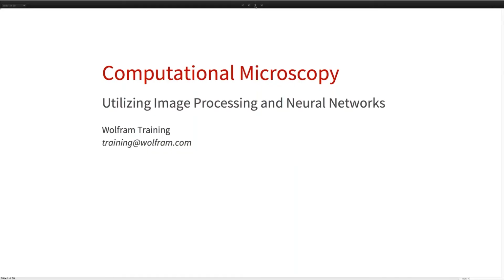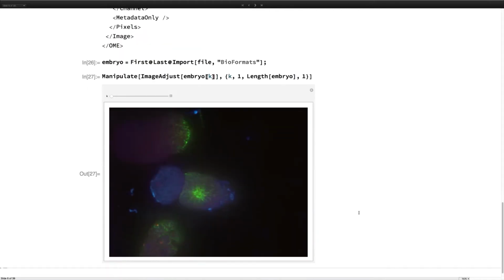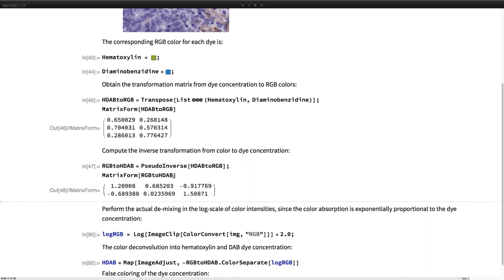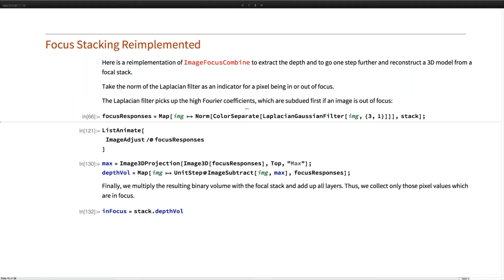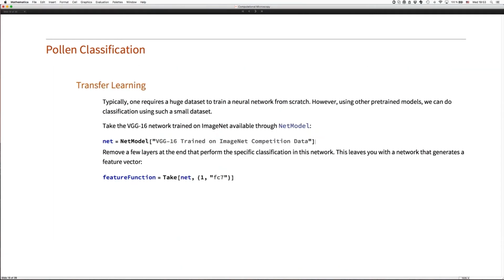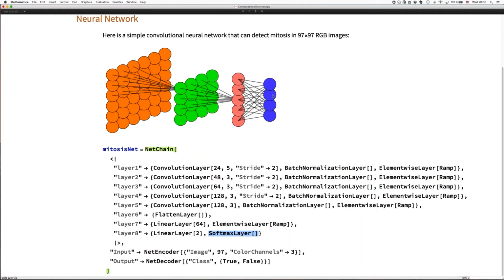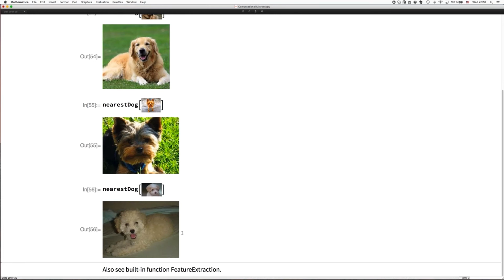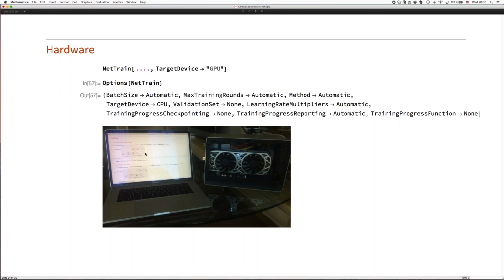Computational Microscopy: Utilizing Image Processing and Neural Networks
This event features demos and tutorials using Wolfram technologies for 2D and 3D image analysis and computer vision. Wolfram's integrated workflow combines high level image processing and machine learning in one system, allowing to solve a variety of problems from image enhancement to classification.